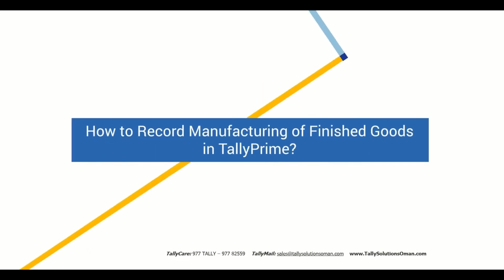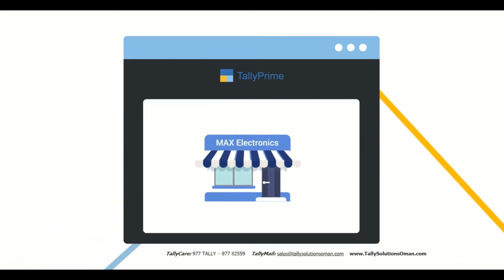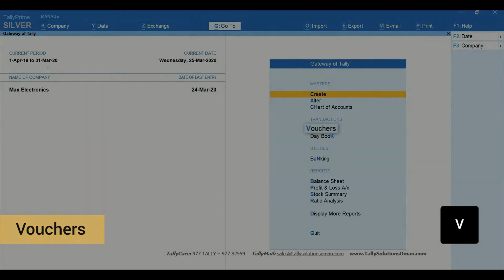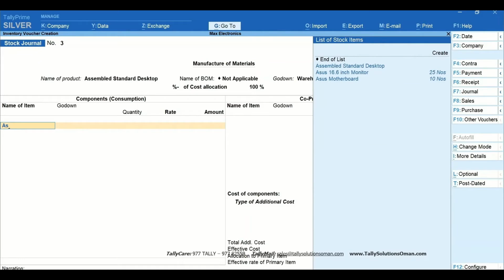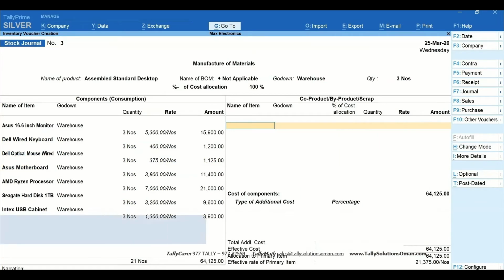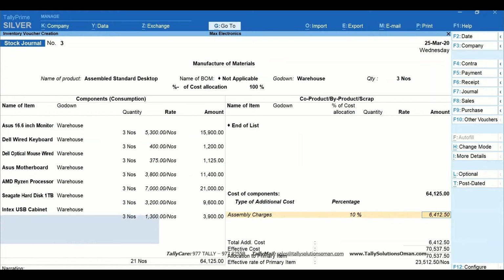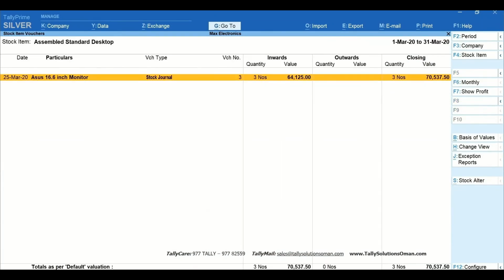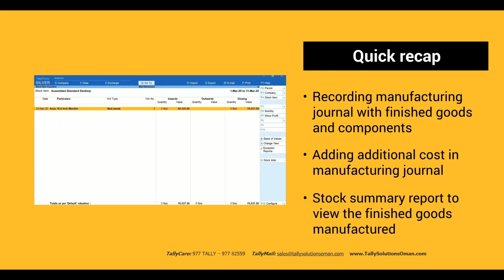How to Record Manufacturing of Finished Goods in Tally Prime